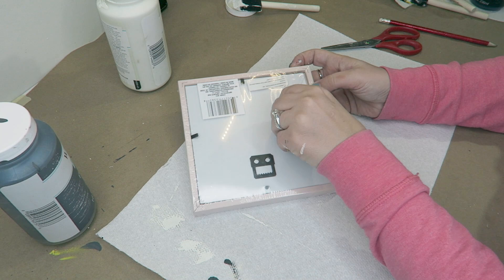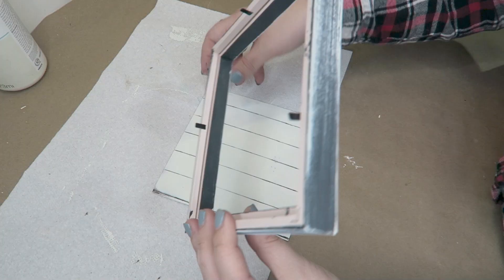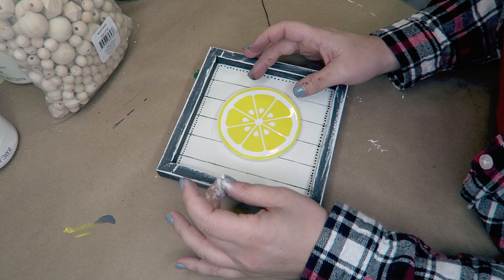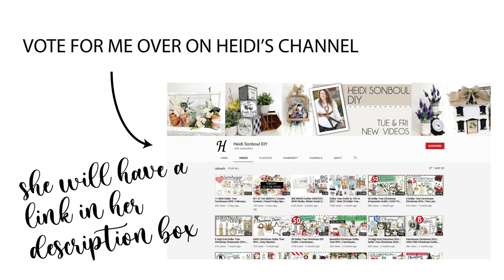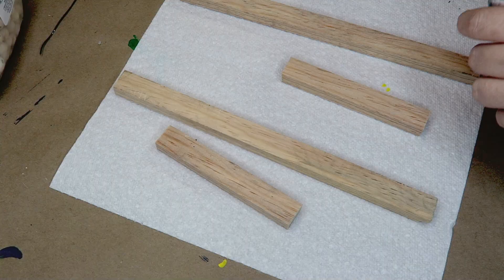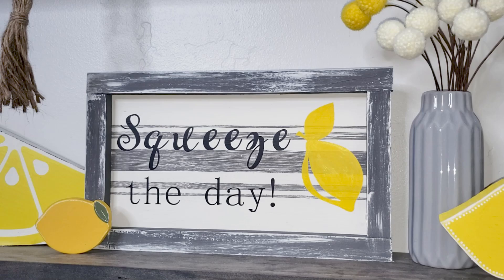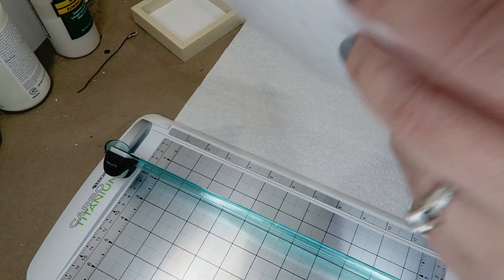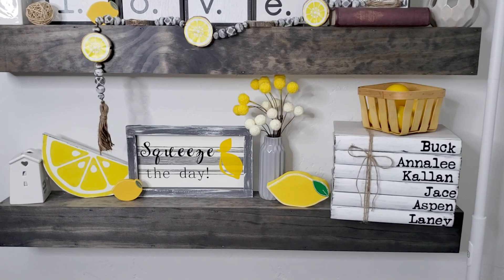Farmhouse Lemon Themed DIYs! // Creative Champion Contest Final Round!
Click this link to vote!

Thank you all so much for voting for me so that I could participate in the CreativeChampionContest FinalRound with a theme of Crafter's Choice!! I chose to do a LemonFarmhouse set for my floating shelves, and it makes me so happy!

US site :  arteza.com.

EU site : arteza.co.uk.

My Address :
Ucon, ID
83454